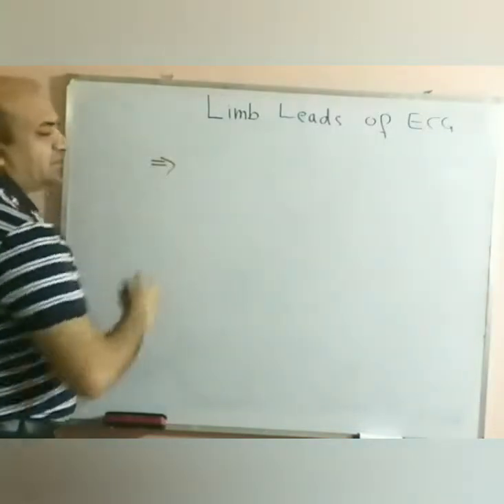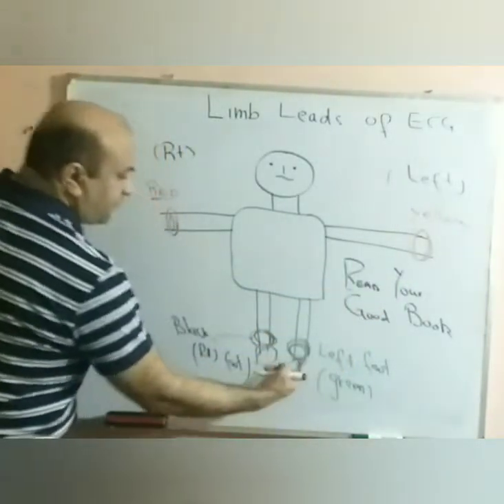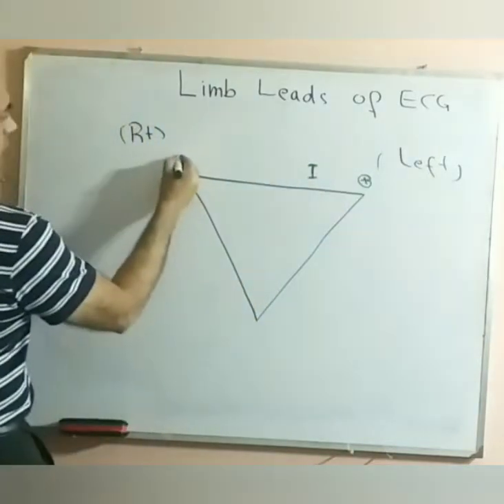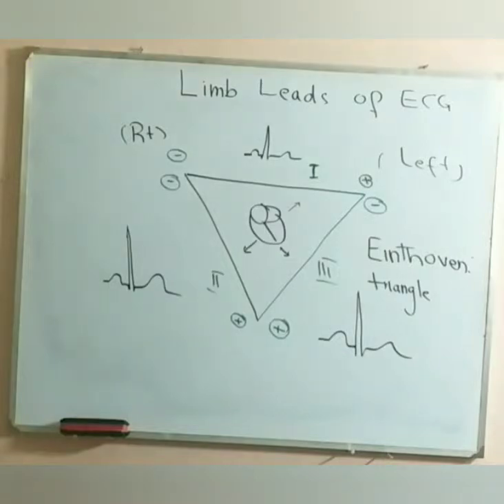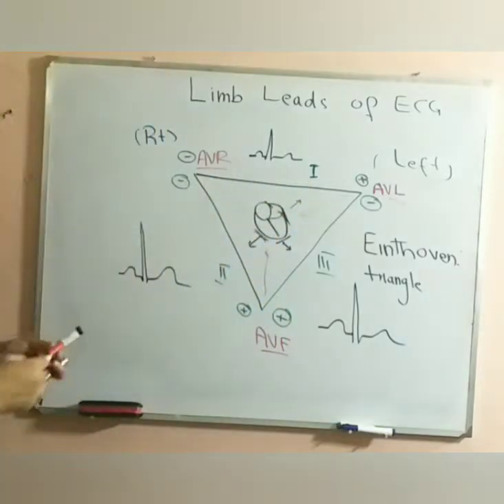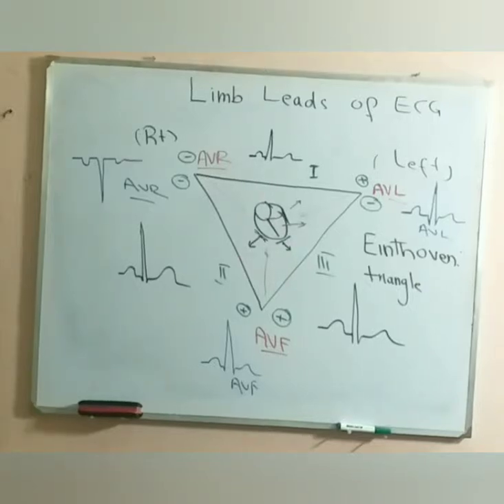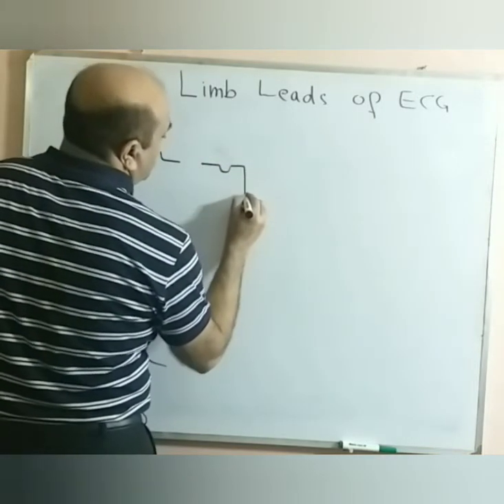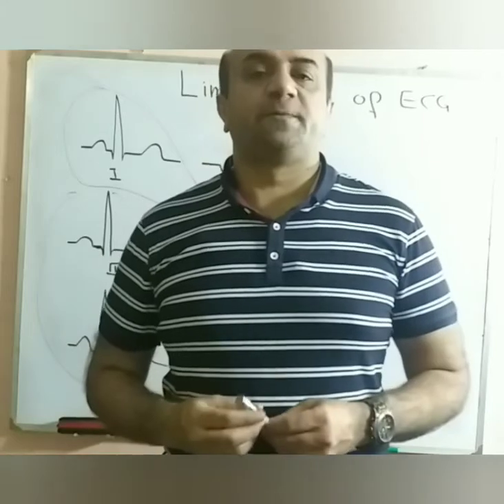Basic Concept of Limb leads and their placement